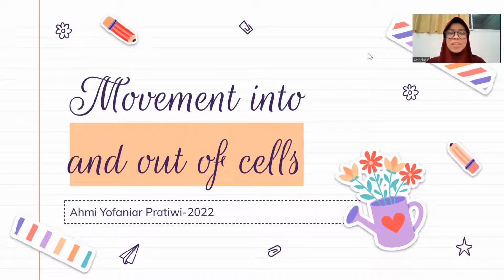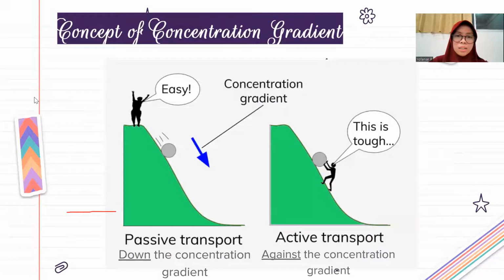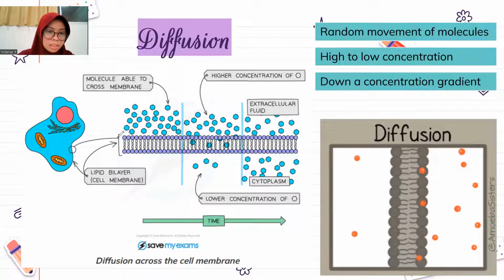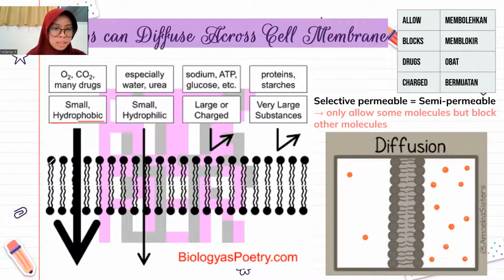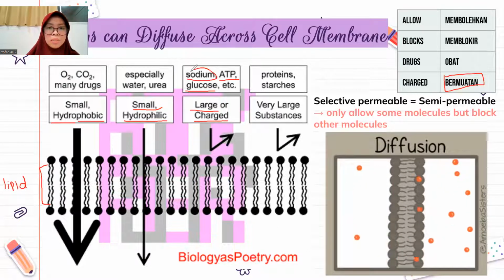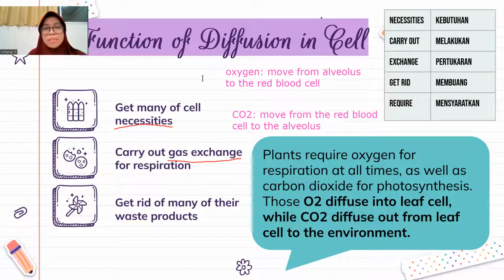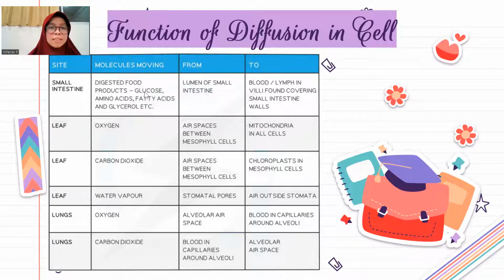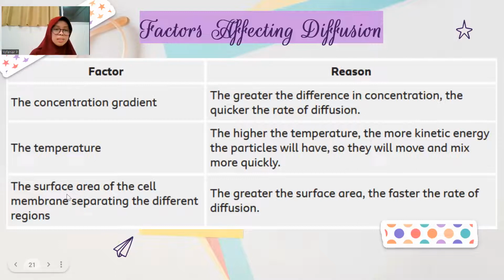Diffusion-Movement Into and Out of Cells-Grade 10